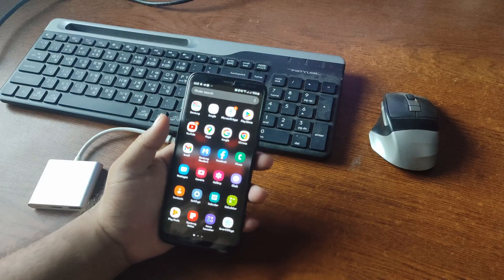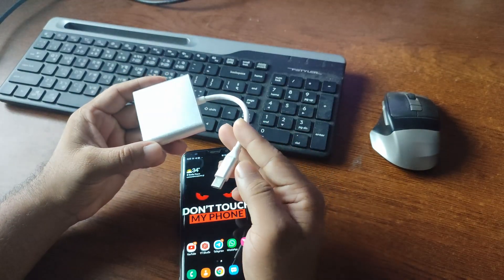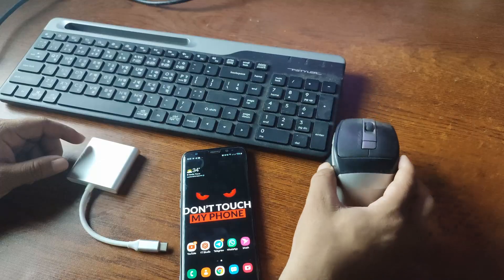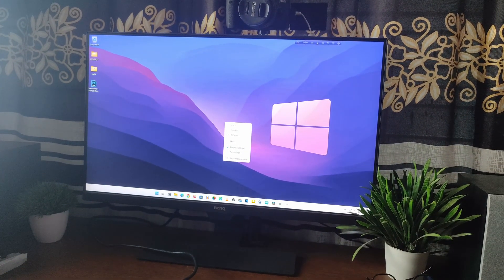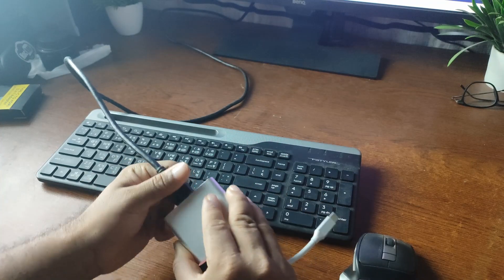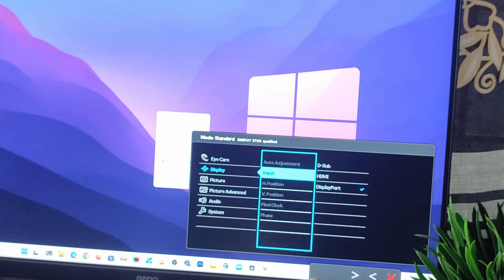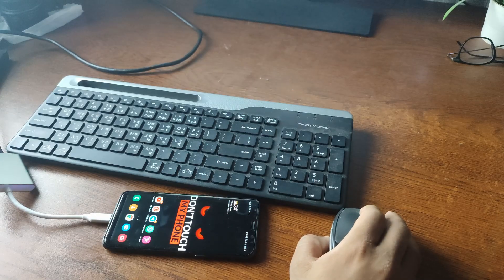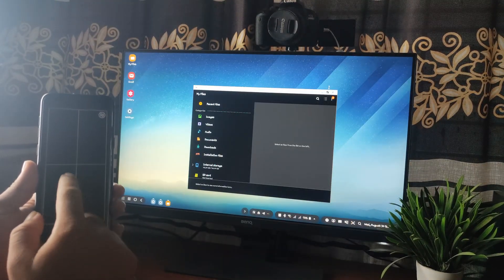How To Use Samsung Phone as Desktop PC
How To Use Samsung Phone as Desktop PC? In this video, i will be showing you using samsung android phones as desktop pc using samsung dex feature.